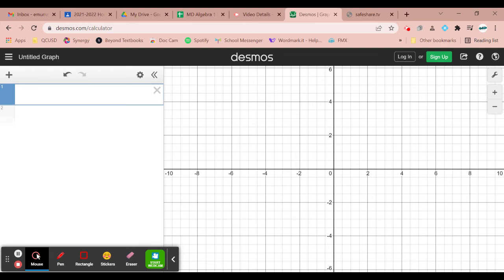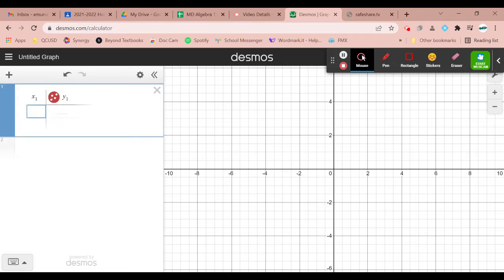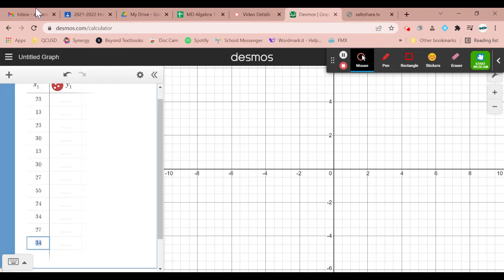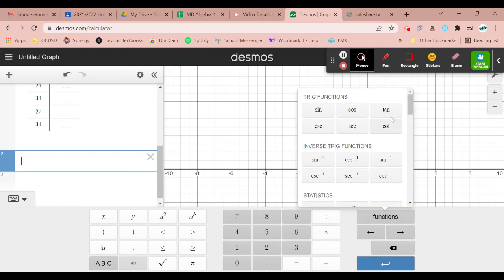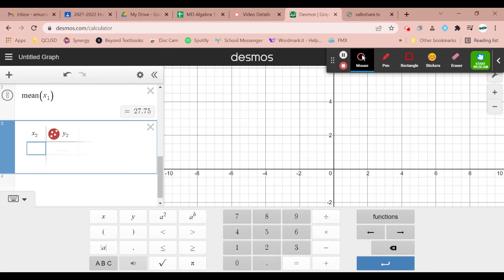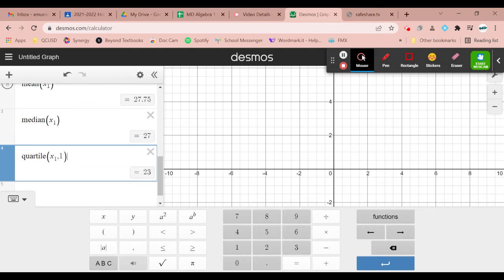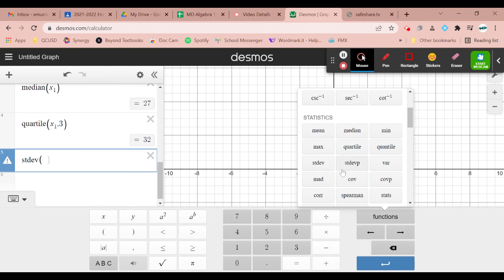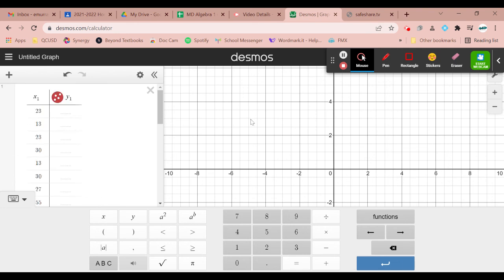Statistics on Desmos